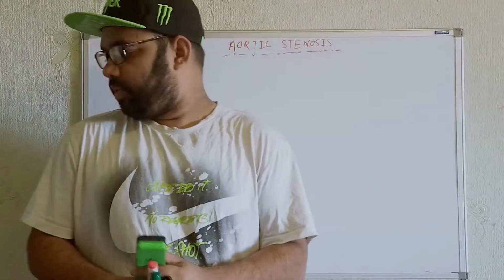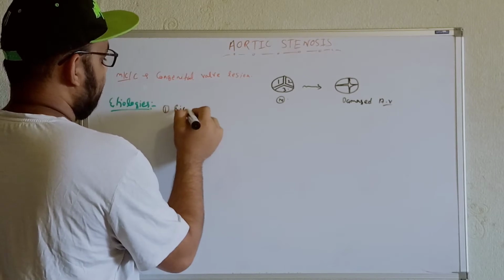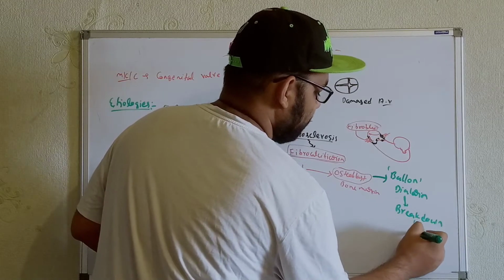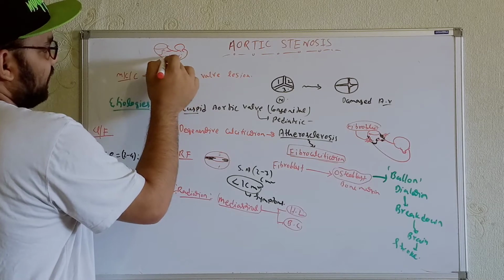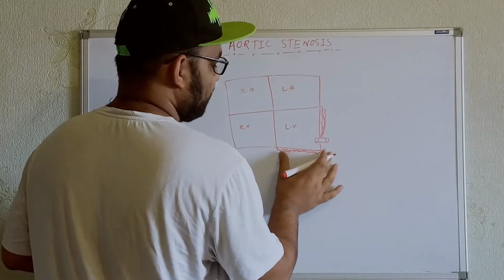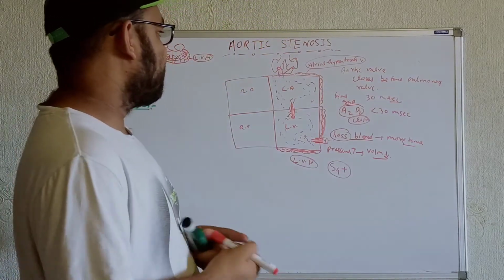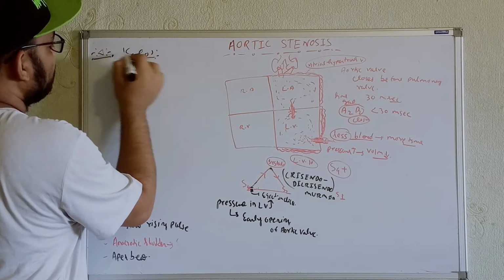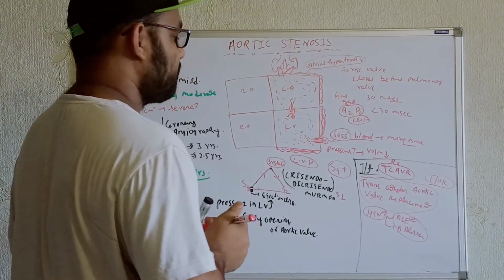AORTIC STENOSIS | VALVULAR HEART DISEASE | PATHOGENESIS | DIAGNOSIS | TREATMENT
In aortic valve stenosis, the aortic valve between the lower left heart chamber (left ventricle) and the aorta does not open completely. The area through which blood moves out of the heart to the aorta is narrowed (stenosis).

When the aortic valve opening is narrowed, your heart must work harder to pump enough blood into the aorta and to the rest of your body. The extra work of the heart can cause the left ventricle to thicken and enlarge. Eventually the strain can cause a weakened heart muscle and can ultimately lead to heart failure and other serious problems.

Aortic valve stenosis causes include:

Congenital heart defect. Some children are born with an aortic valve that has only two cusps (bicuspid aortic valve) instead of three (tricuspid aortic valve). Rarely, an aortic valve may have one (unicuspid) or four (quadricuspid) cusps.

Having a congenital heart defect such as a bicuspid aortic valve requires regular checkups by a doctor. The valve defect may not cause any problems until adulthood. If the valve begins to narrow or leak, it may need to be repaired or replaced.

Calcium buildup on the valve. Calcium is a mineral found in your blood. As blood repeatedly flows over the aortic valve, calcium deposits can build up on the heart valves (aortic valve calcification).

The calcium deposits may never cause any problems. Aortic valve stenosis that's related to increasing age and calcium deposit buildup usually doesn't cause symptoms until ages 70 or 80. However, in some people — particularly those with a congenital aortic valve defect — calcium deposits result in stiffening of the valve cusps at a younger age.

Heart valve calcium deposits aren't linked to taking calcium tablets or drinking calcium-fortified products.

Rheumatic fever. This complication of strep throat infection may result in scar tissue forming on the aortic valve. Scar tissue can narrow the aortic valve opening or create a rough surface on which calcium deposits can collect.

Rheumatic fever may damage more than one heart valve, and in more than one way. While rheumatic fever is rare in the United States, some older adults had rheumatic fever as children.